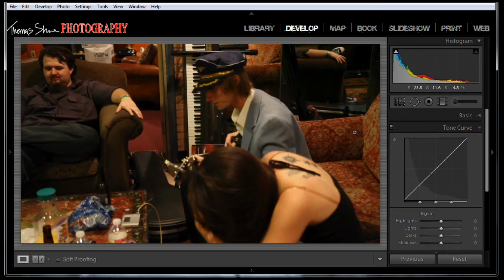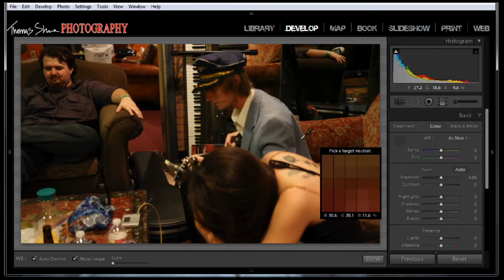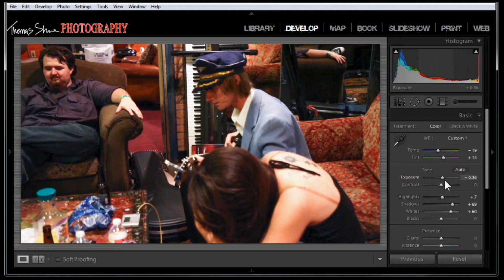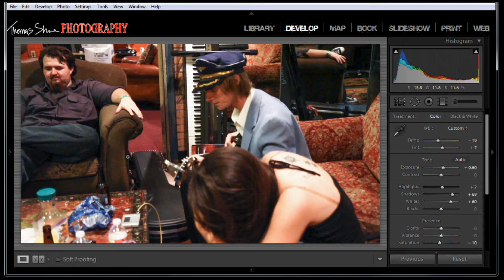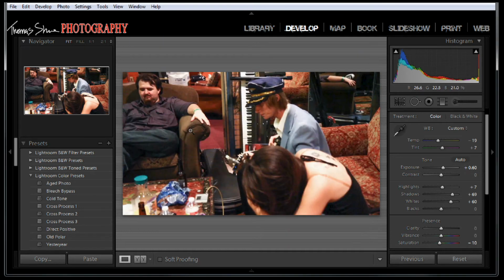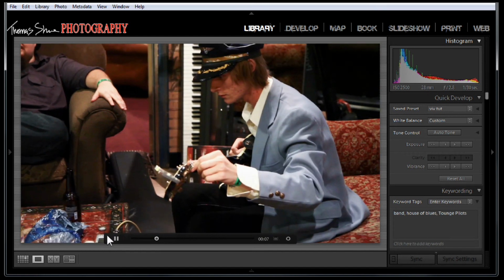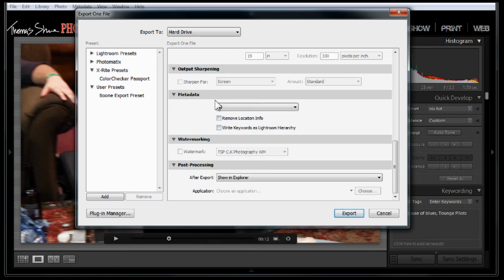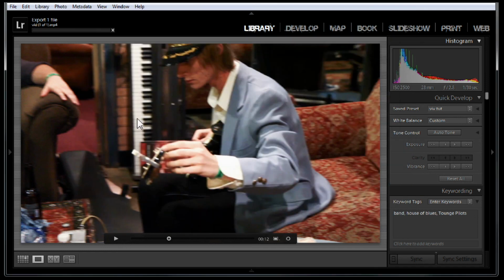How To Color Grade Your Videos In Lightroom